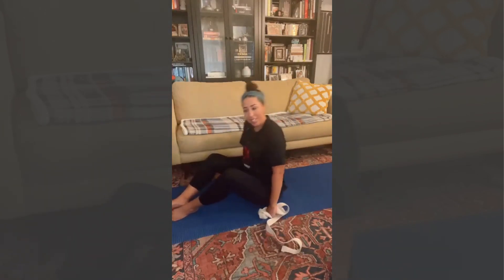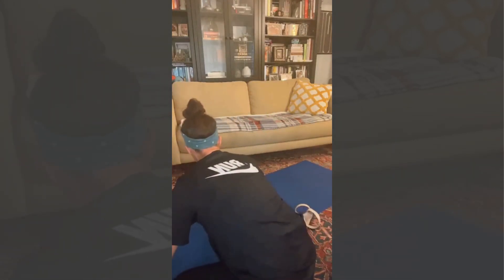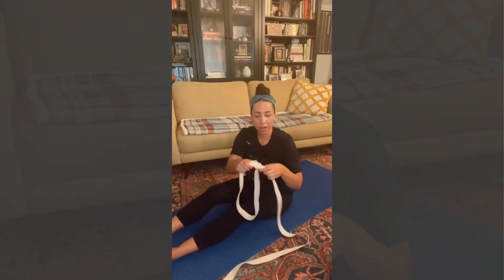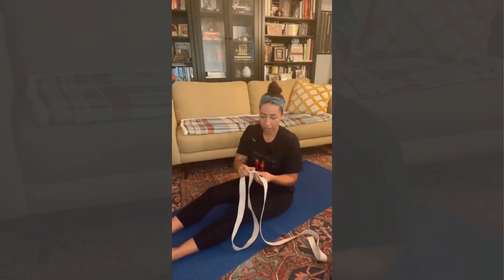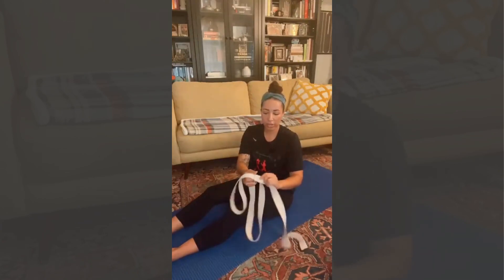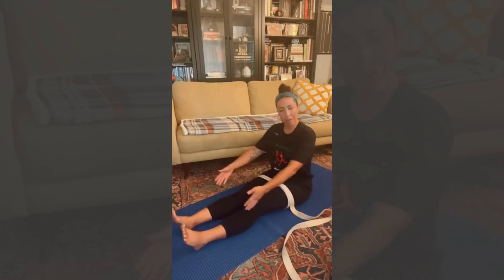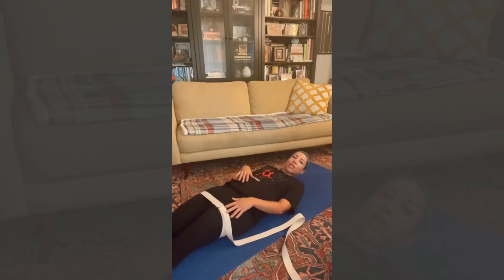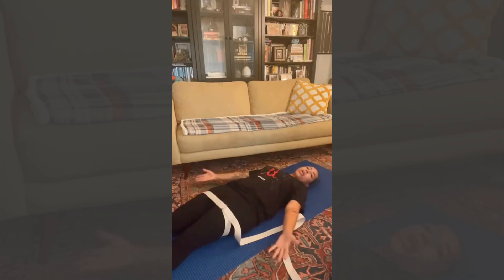Mommy Moves #19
5-MINUTE MOMMY MOVES 19
[Audio cuts out 1 minute in and then comes back on about 30sec after!]

🧰 Yoga Nidra mini session! Enjoy the stillness.

xx yb

**Do these moves mindfully and at your own risk. Every mombod is different.**